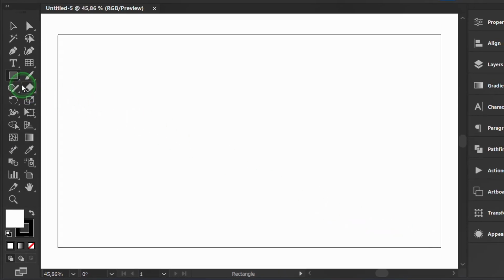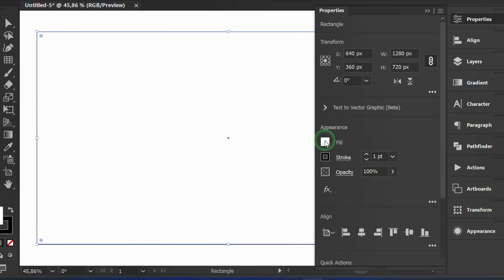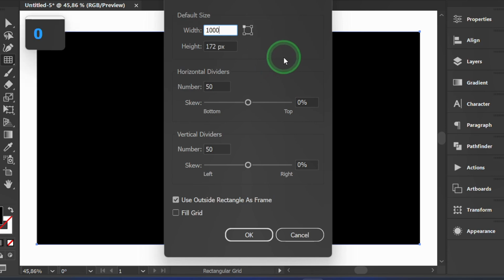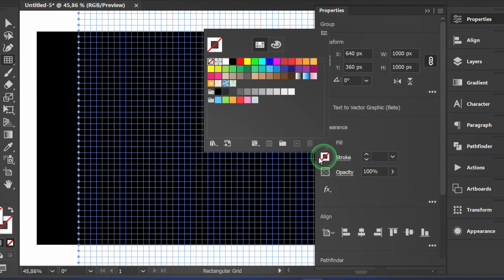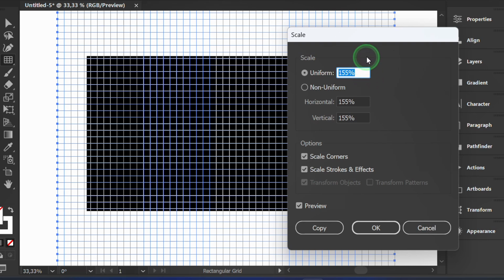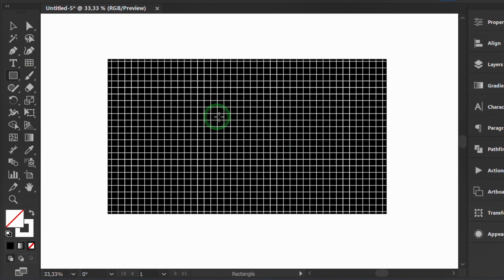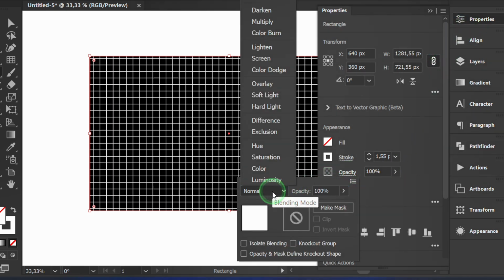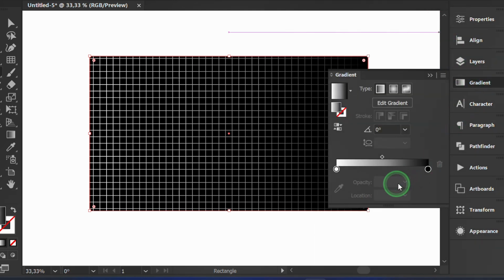Beautiful! Create a Gradient Grid Background In Illustrator